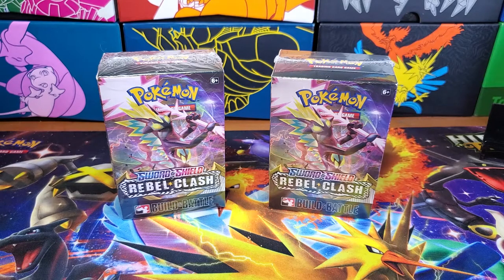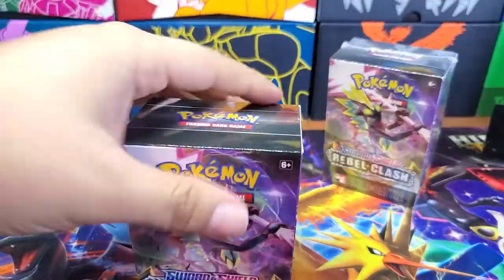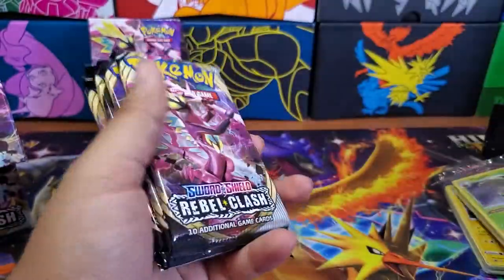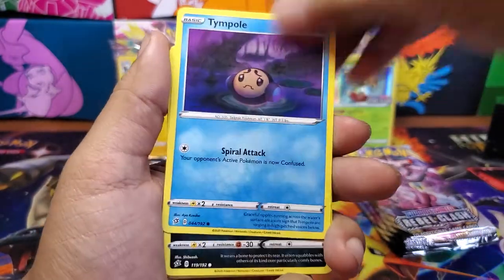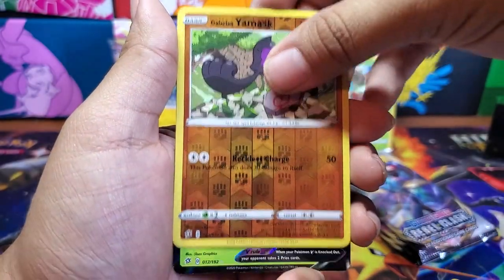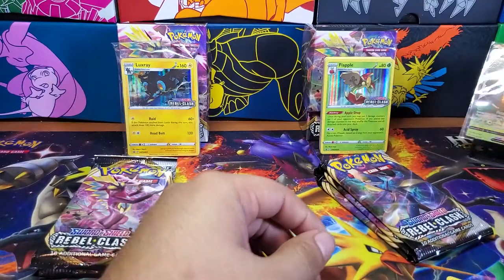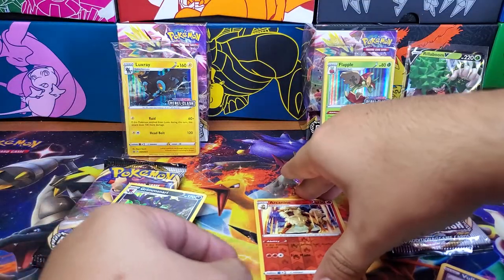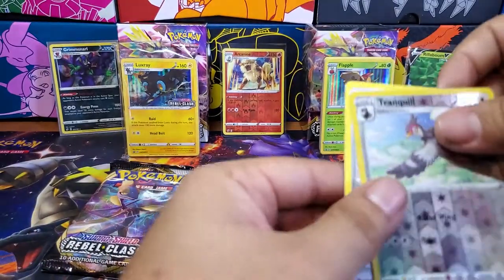POKEMON PRE RELEASE REBEL CLASH BOXES OPENING GREAT PULLS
pokémon TCG: Build & Battle Boxes let you have a match anytime you want with cards from the new Sword & Shield—Rebel Clash expansion. Each Build & Battle Box contains a 23-card Evolution pack, which includes an exclusive foil promo card and is designed to give you a solid foundation for building a new deck. Get a Build & Battle Box for each participant and see who can put the best deck together to win quick and fun four-Prize card matches.

Each box also includes four 10-card booster packs from the Sword & Shield—Rebel Clash expansion. Try to include Pokémon of types that have a lot of cards in your pool, and finish up using your Trainer and Energy cards. If you're short on Energy cards, look for the Pokémon TCG: Basic Energy Box where Pokémon TCG products are sold—it contains 450 assorted basic Energy cards, which should be more than enough to energize all of your group's decks.